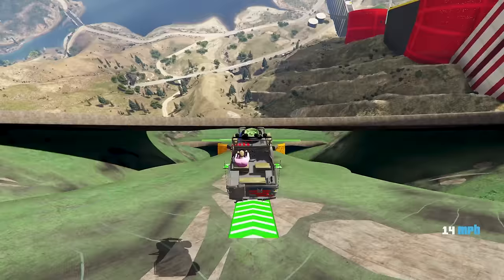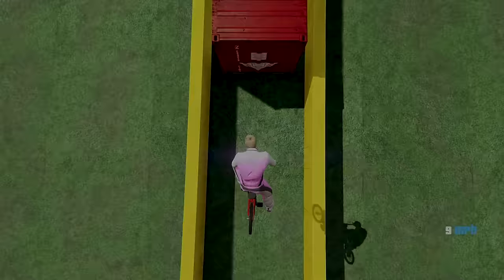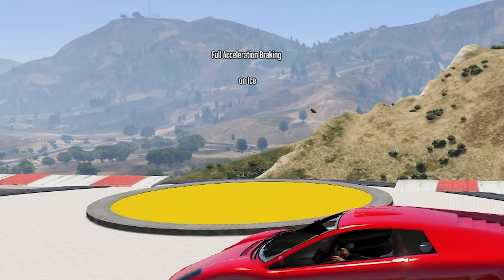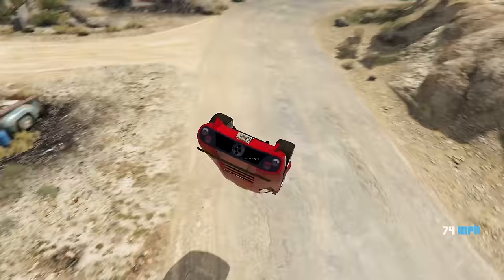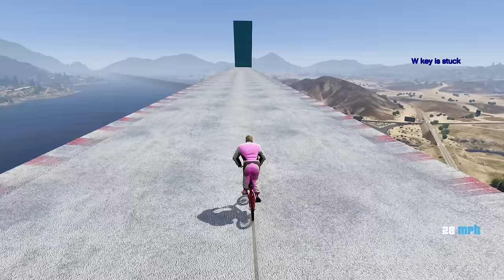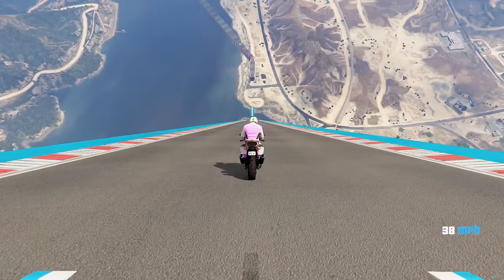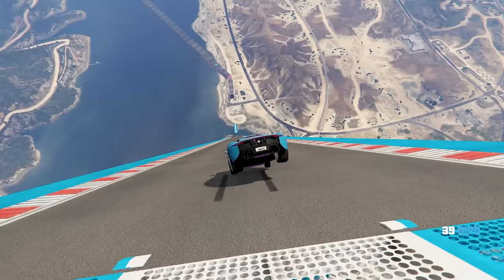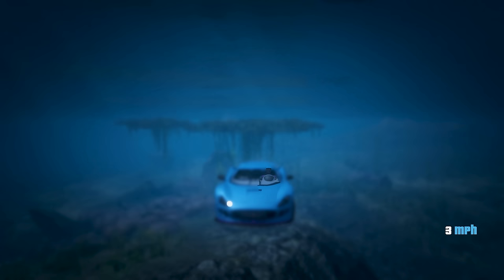Which car has the best brakes in GTA 5?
It's GTA 5.

Follow for more sad pixels